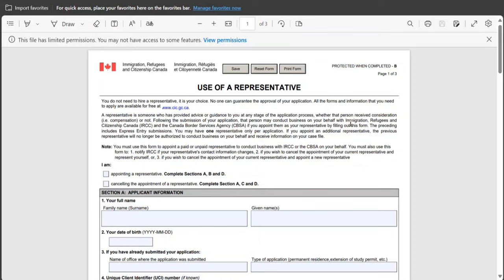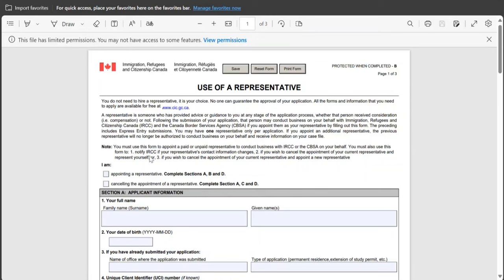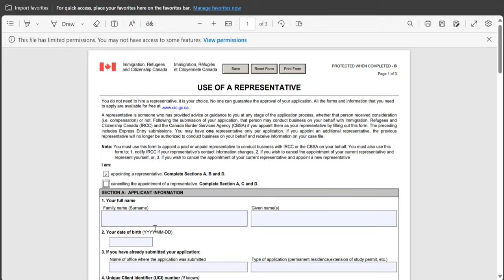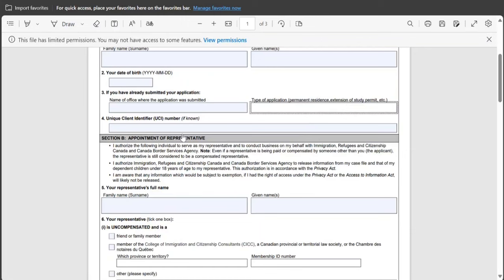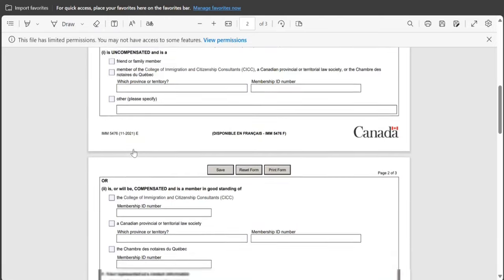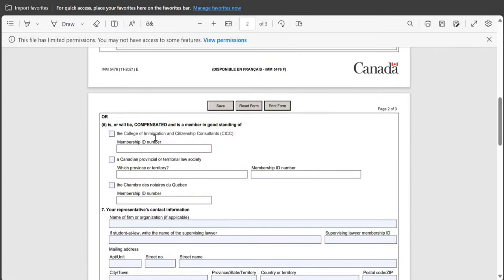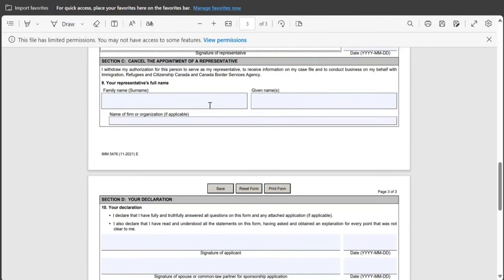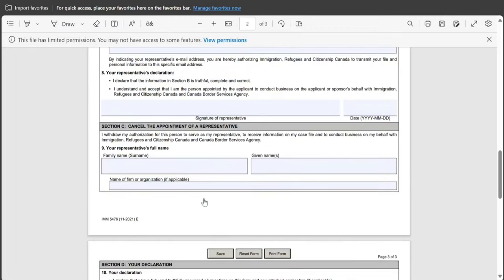How To Fill Use of a representative form Canada (IMM 5476) Step by Step Full Information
Watch how to fill use of a representative form Canada (Imm 5476) for various visa applications step by step. Let me know what you think about it